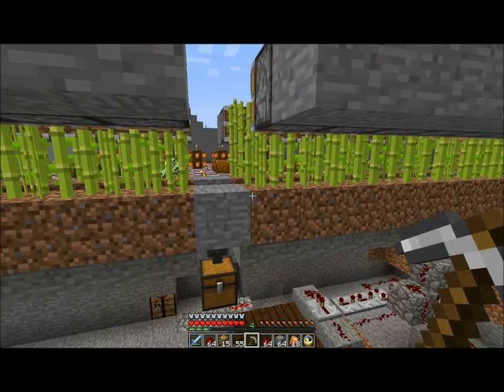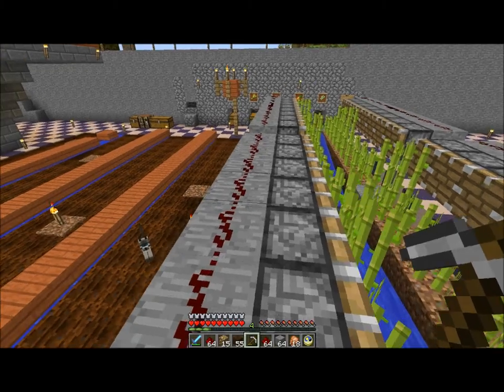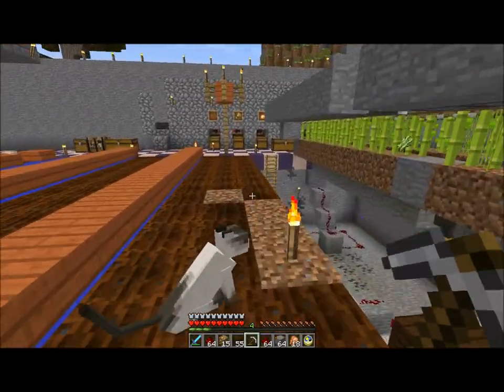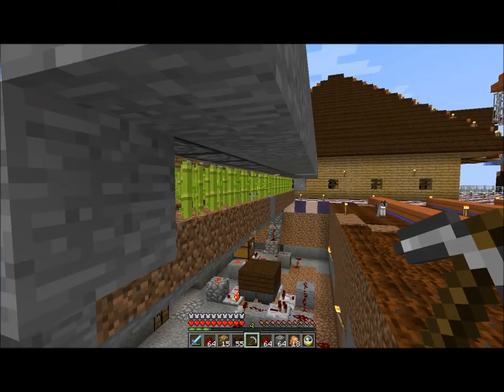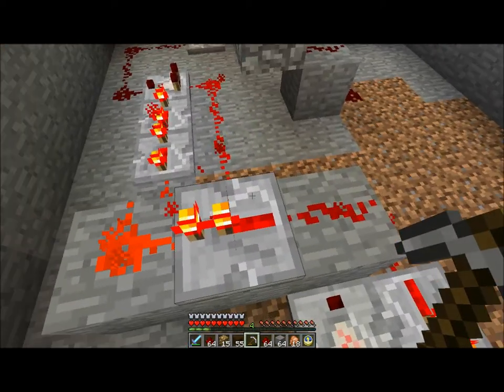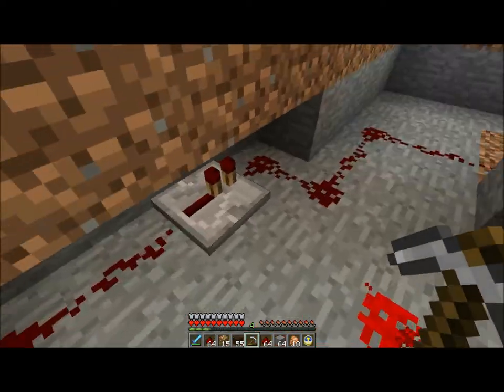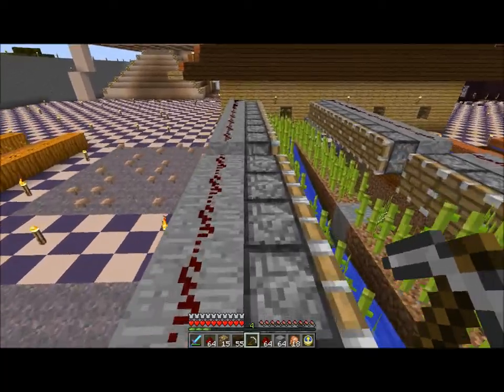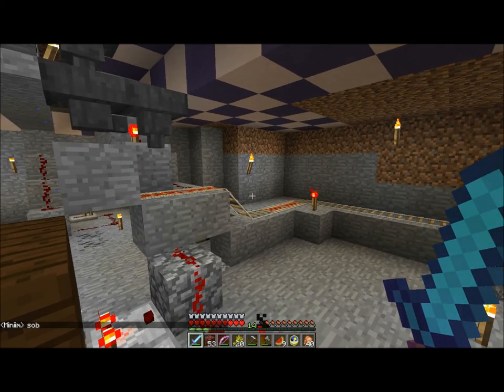minecraft automatic sugarcane farm